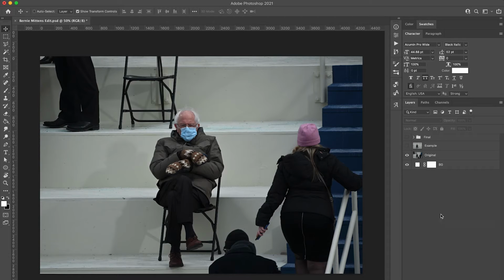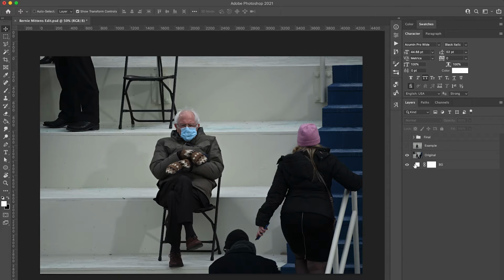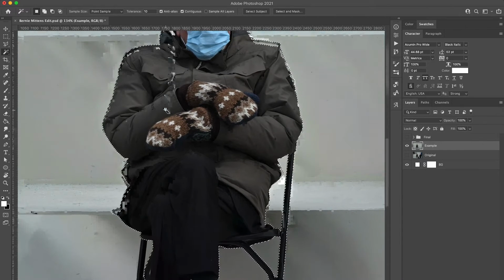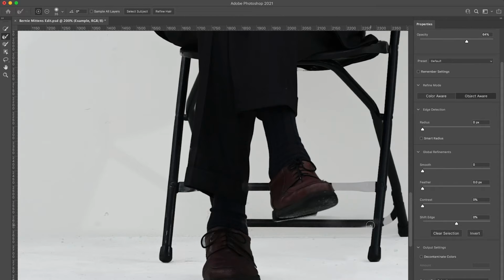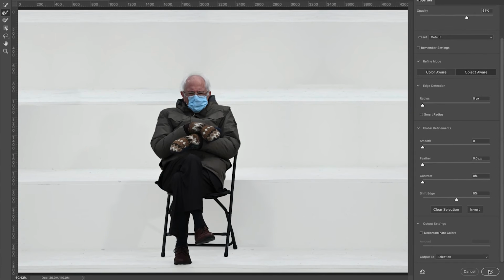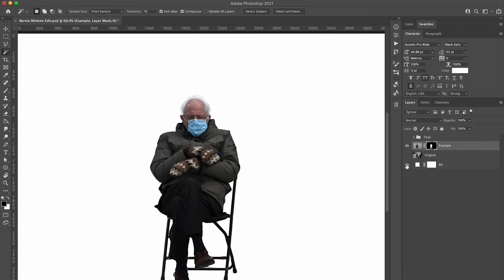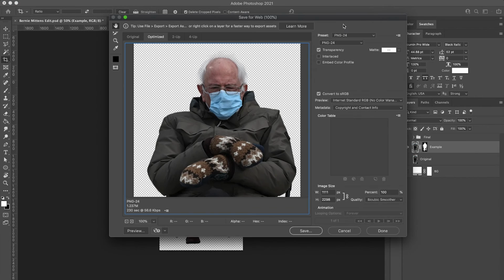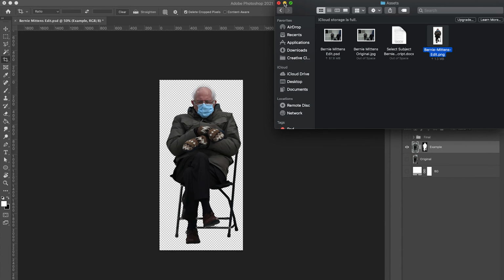How to Use the Updated Select Subject Tool in Photoshop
Abode Photoshop has released a lot of updates to the Select Subject tool as of late. Watch Senior Graphic Designer, Eric Gaffin, walk you through how easy it is to select more complex subjects in Photoshop - Bernie edition!